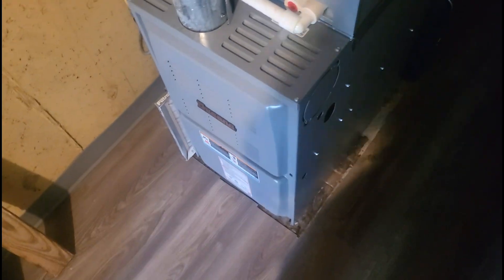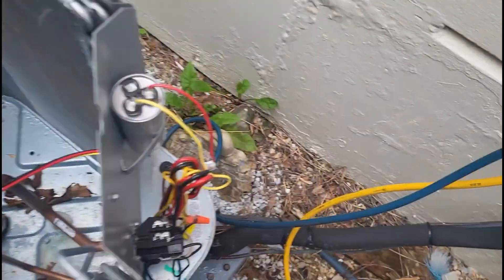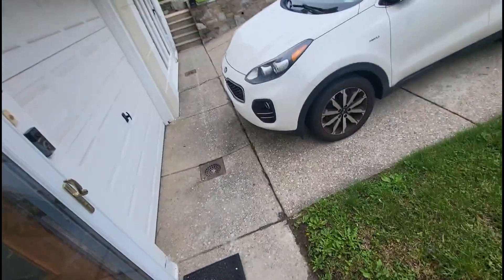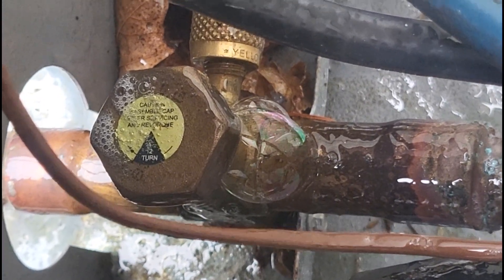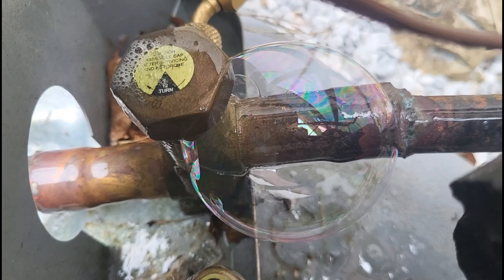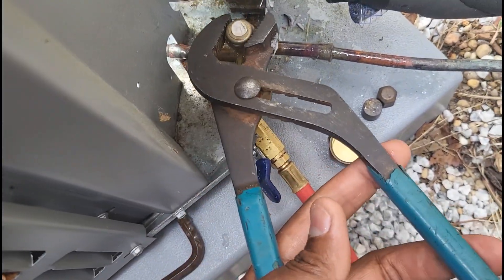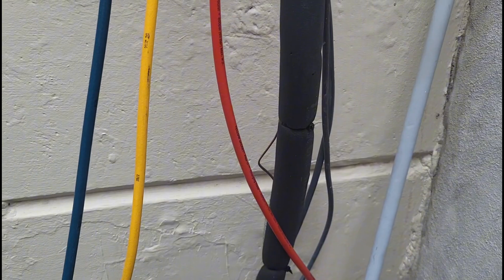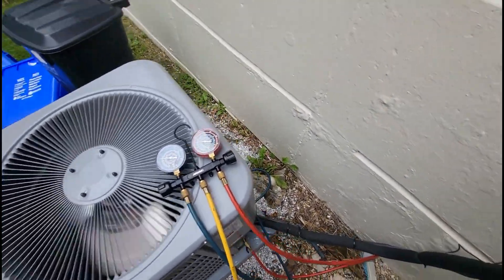"Ducane Disaster: 2-Year-Old AC Leaking Like Crazy 💧" | Air Conditioning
Here's a no a/c service call.

In this video, we talk about:

•Why 600psi dont lie
•What make valves leak?